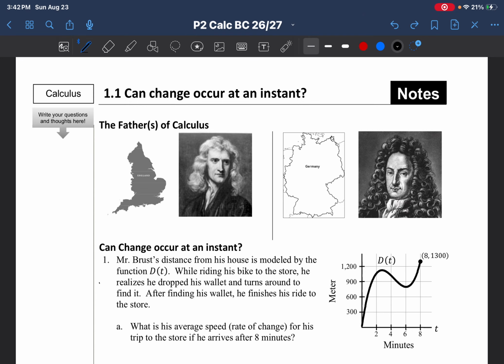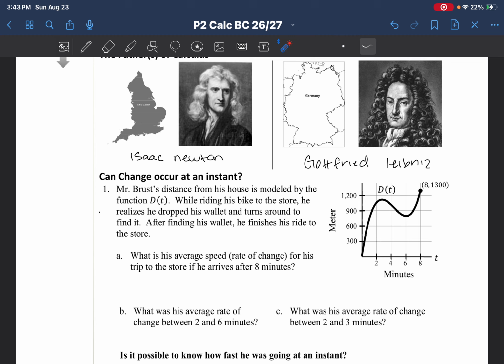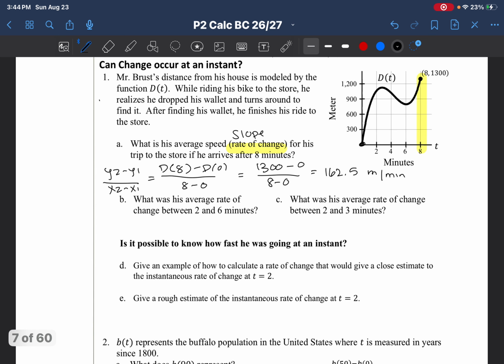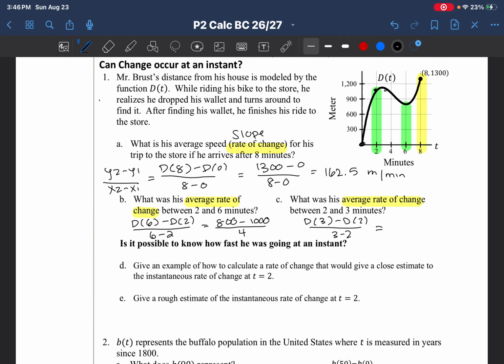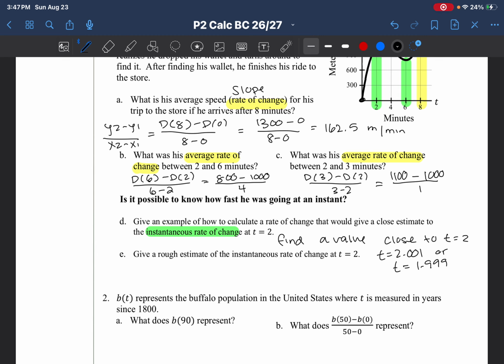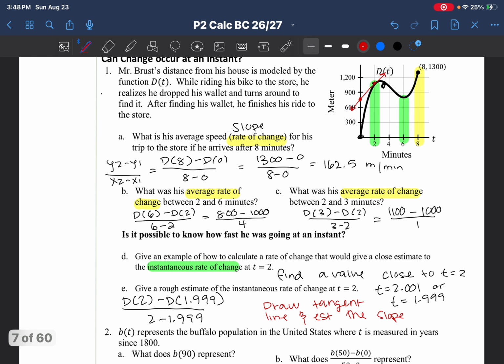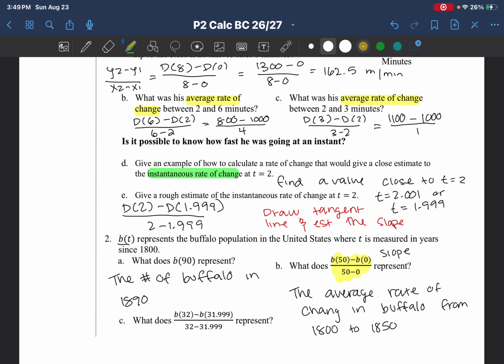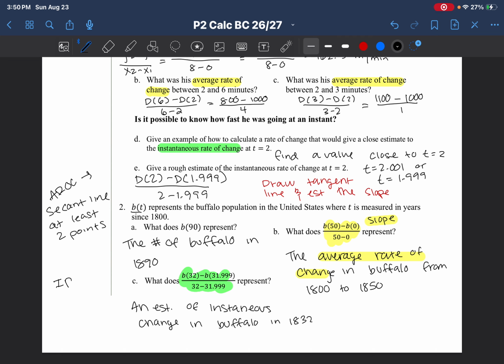Calculus BC DC/ AP 26/27 Unit 1.1 Notes - AROC vs. IROC